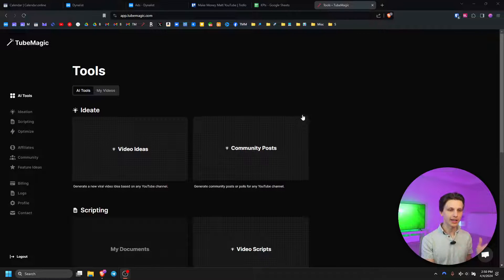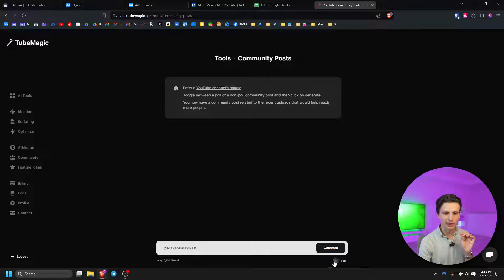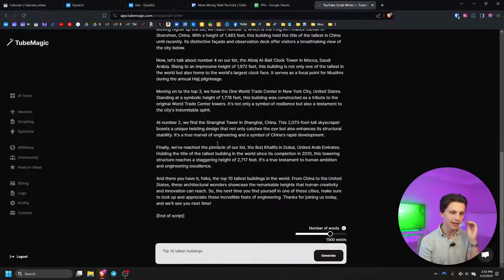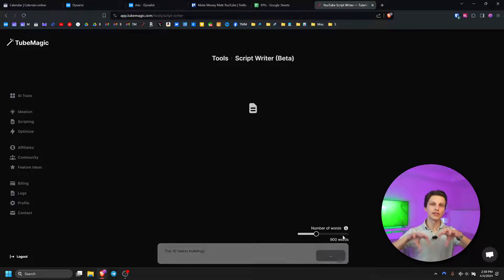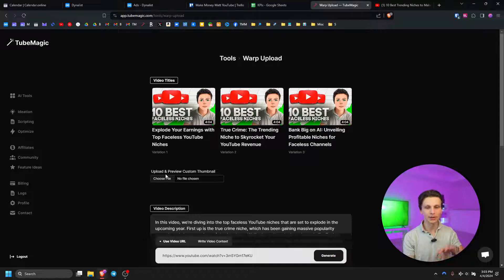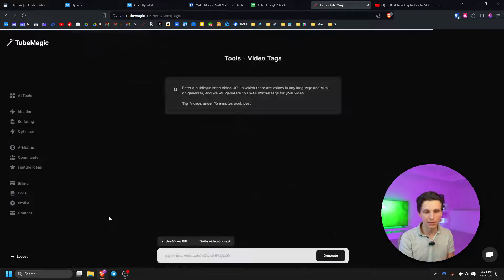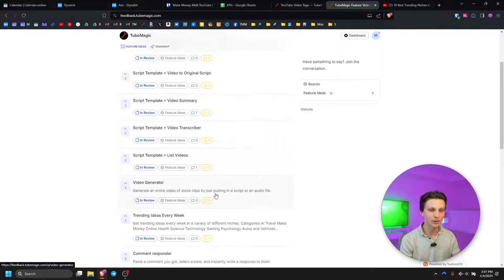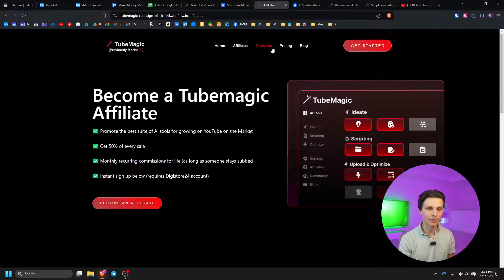How to Use TubeMagic to Grow on YouTube Fast (AI Video Ideas, Scripts, and More!)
In this video we go over how to use TubeMagic to get more views and subscribers on YouTube fast. We go over a full in-depth tutorial of all the AI features included with TubeMagic including AI video ideas, scripts, script templates, descriptions, tags, and more!

Tube Magic is the BEST suite of online tools designed to help you succeed with YouTube. Including AI titles, descriptions, tags, scripts, and much more designed to help you get more views and subscribers.

🏆 Our Goal 🏆

Our goal at Tube Magic is to share strategies on how to grow on YouTube and get more subscribers and views.

🤵 About Us 🤵
The Tube Magic YouTube channel team consists of a group of YouTube experts doing their best to help YOU with YouTube. We were founded by Matt Par from the Make Money Matt channel who runs over a dozen successful channels himself.

🤵 Host: Matt Par @makemoneymatt

📝 Chapters 📝
0:00 TubeMagic AI Tools
0:44 Unlimited Video Ideas
2:15 Community Tab Posts
2:42 AI Video Scripts
7:56 Warp Upload Feature
10:24 AI Titles, Descriptions, and Tags
11:15 Upcoming TubeMagic Features
14:06 Become an Affiliate